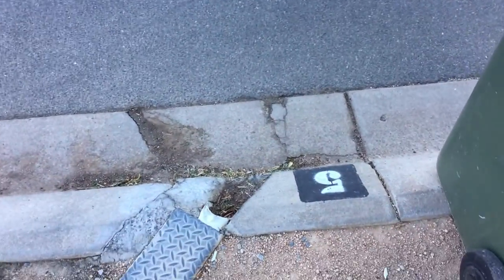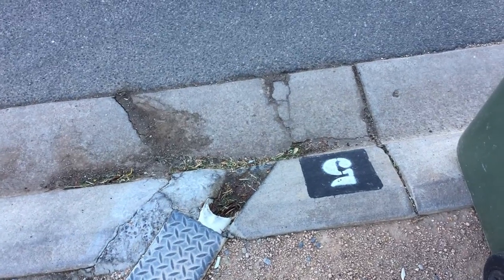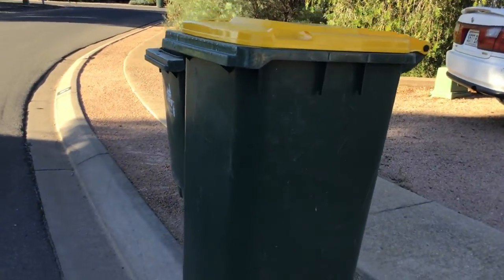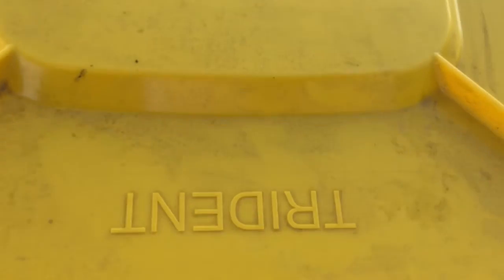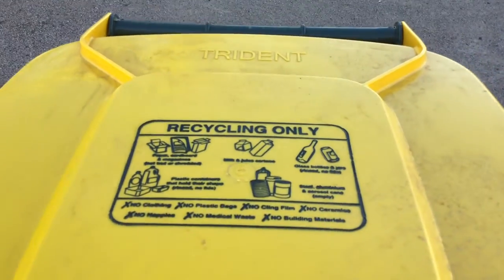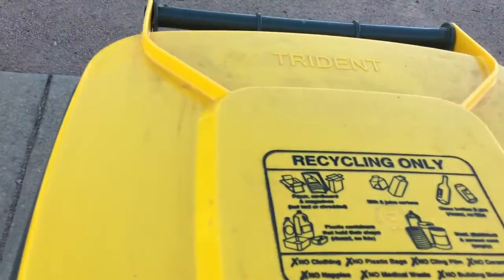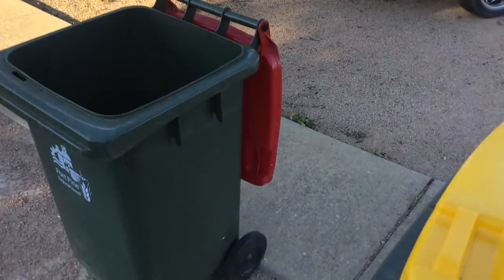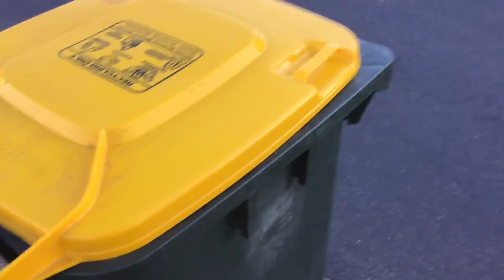Trident 240 2013 model